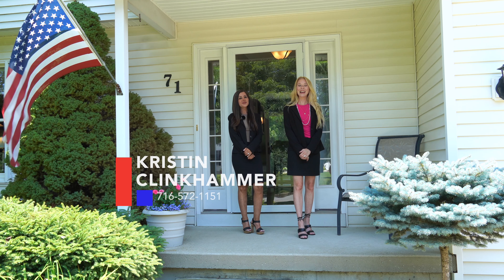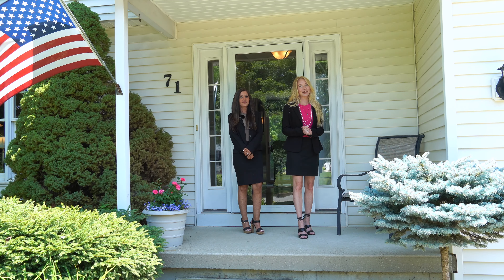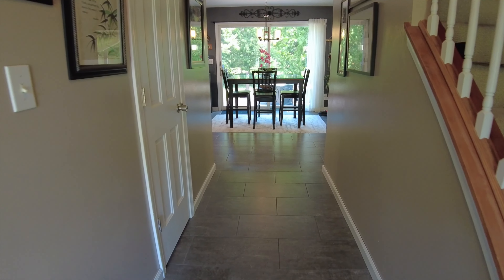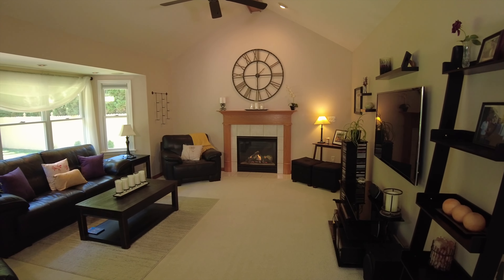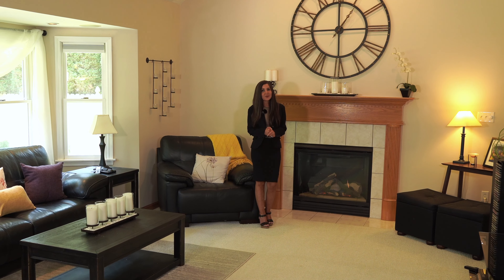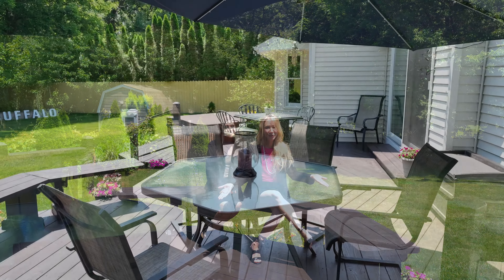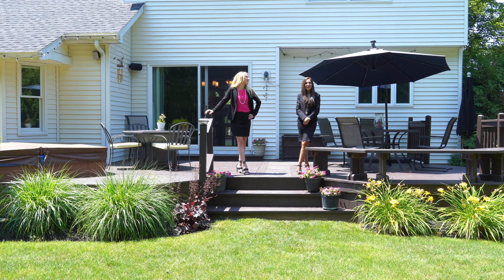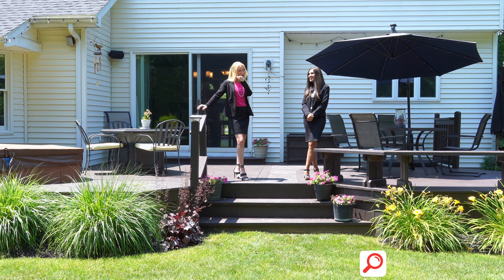WNY Dream Team Introduce you to 71 Michaels Walk Lancaster, N.Y. - Home for Sale